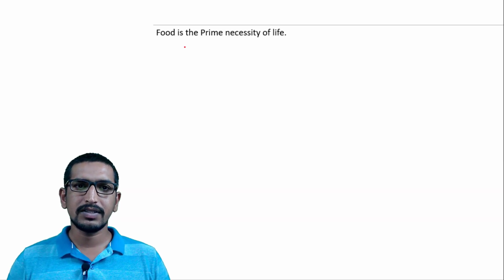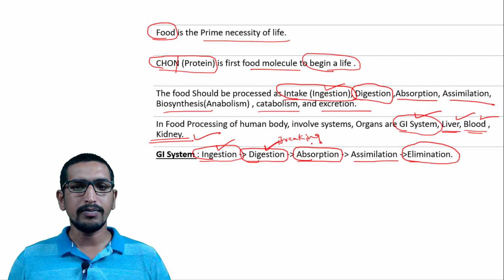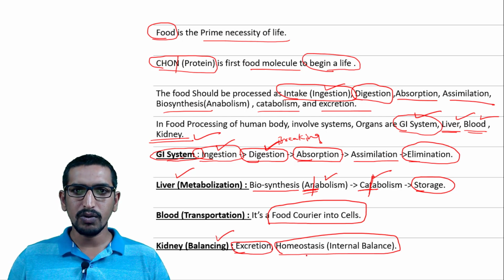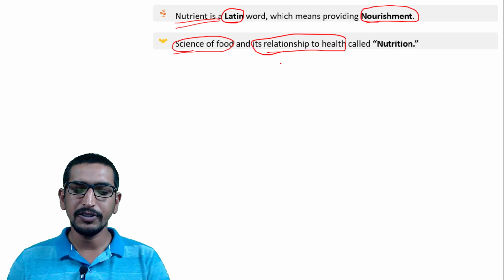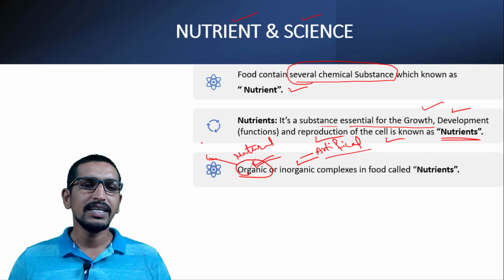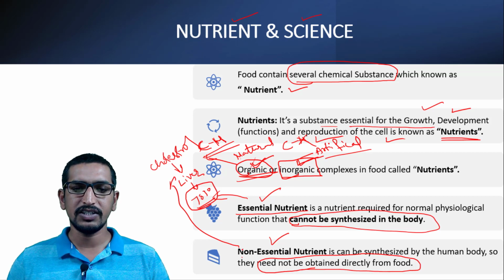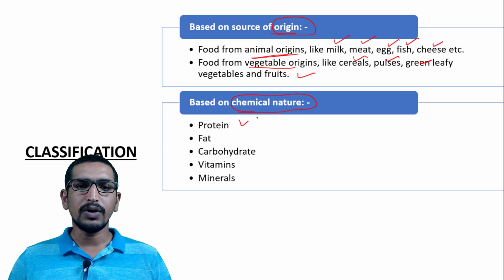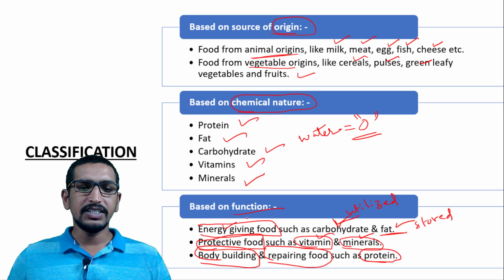🌿"Nutrition Explained in Detail | Essential Guide to a Healthy Diet🥦| Must-Know for a Healthy Life✨"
📢 Welcome to Your Ultimate Guide to Nutrition! 🥗🍎

Unlock the secrets of nutrition with this in-depth explanation! 🍎🥦 Learn about macronutrients, micronutrients, balanced diets, and the science behind healthy eating. Whether you're a student, healthcare professional, or just someone looking to improve your diet, this video covers everything you need to know about nutrition.

🔹 Topics Covered:
✅ Macronutrients (Carbs, Proteins, Fats)
✅ Micronutrients (Vitamins & Minerals)
✅ Importance of Hydration
✅ Role of Fiber in Digestion
✅ How to Create a Balanced Diet

✔️ Students & Healthcare Aspirants
✔️ Fitness Enthusiasts & Diet Conscious Individuals
✔️ Anyone looking to improve their overall well-being

🎯 Join us on this journey to a healthier life! 🌿

Why Download " Nidhya Nursing App" ?
✍️ Free Material
✍️ Free Live video classes
✍️ Free Test Series
✍️ Exams & Notification Updates
✍️ Discussion (Chat) with Common Interest Group(Nursing Competitor).